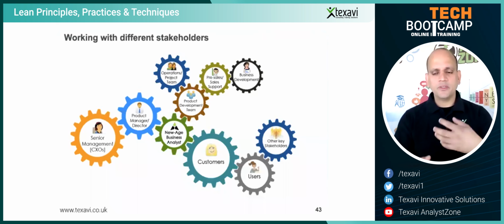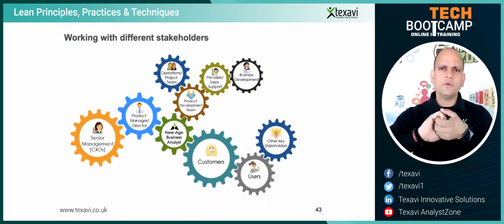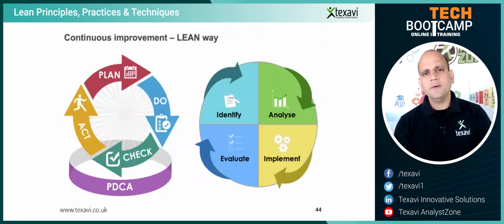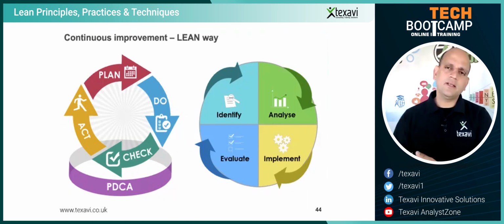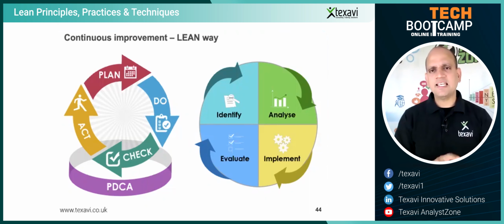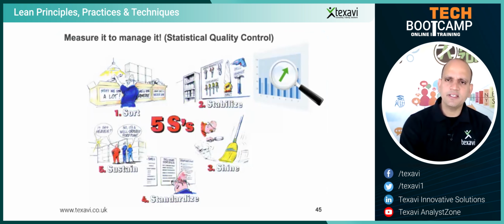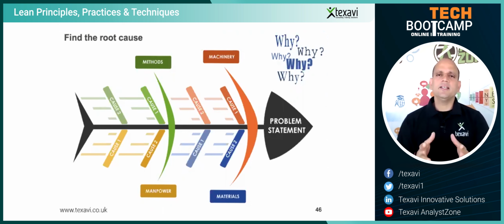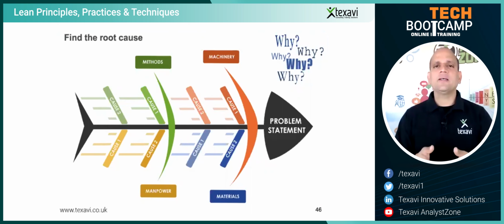5S Model and 6 Friends Technique...Key Artefacts, Tools and Techniques in LEAN Software Development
In this video, Pardha Mantravadi from Texavi speaks about the the important artefacts, tools and techniques in LEAN projects. The famous 5S model, Root cause analysis (RCA) also known as Ishikawa or Fishbone diagram and the 5-WHY technique etc are all widely used in the Lean software development projects.
Check out the video to learn about these techniques and how they can help in the identification, analysis and finding the solution to the problems in LEAN software projects.